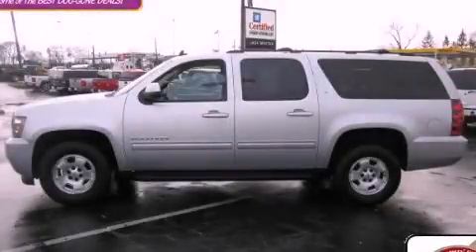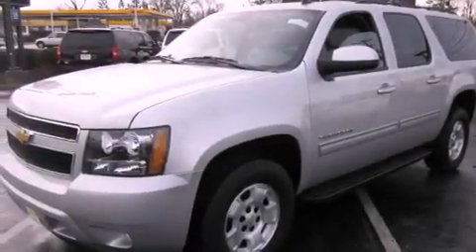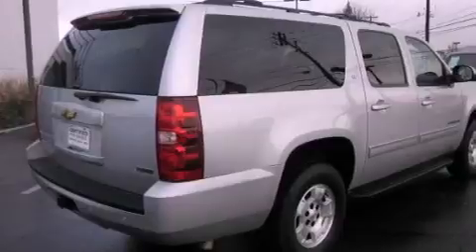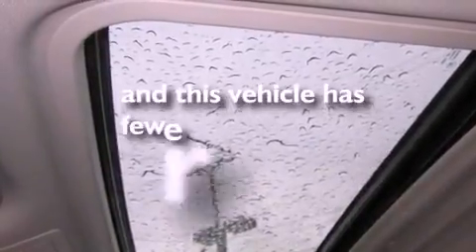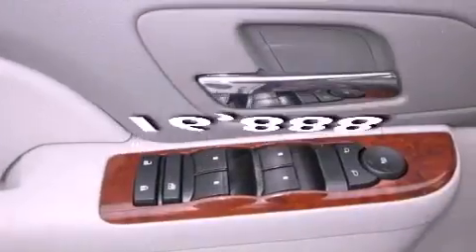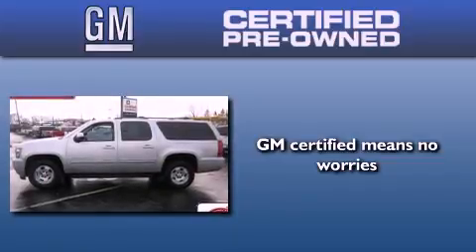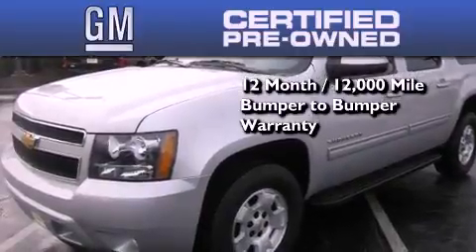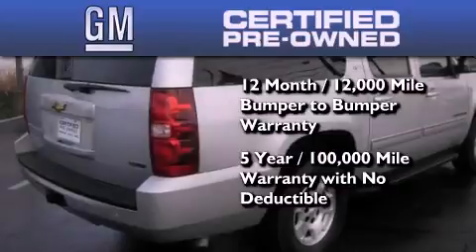Certified 2011 Chevrolet Suburban Worthington OH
Year : 2011
 Make : Chevrolet
 Model : Suburban
 Engine : 5.3L 8-Cylinder
 Trans . : automatic
 Exterior : Sheer Silver Metallic
 Miles : 16,888
 Interior : Light Titanium/Dark Titanium
 700 East Dublin-Granville Rd
 Worthington , OH 43085
 Preowned 2011 Chevrolet Suburban Worthington OH